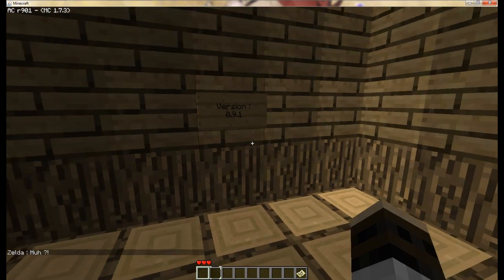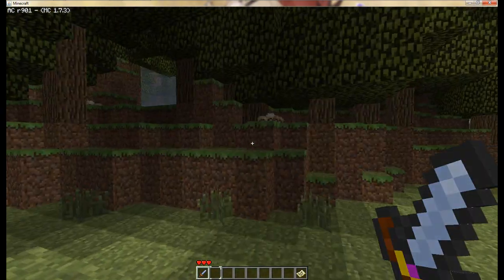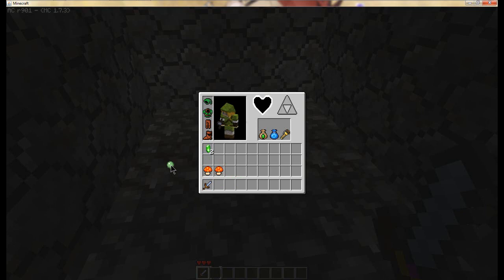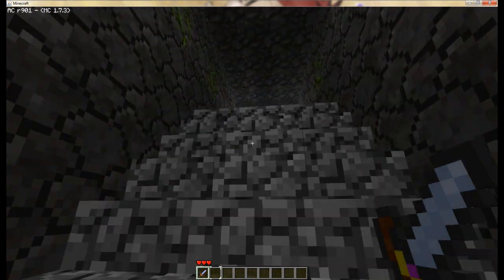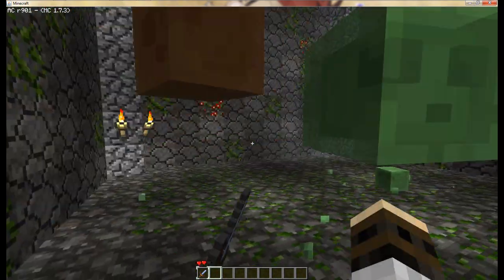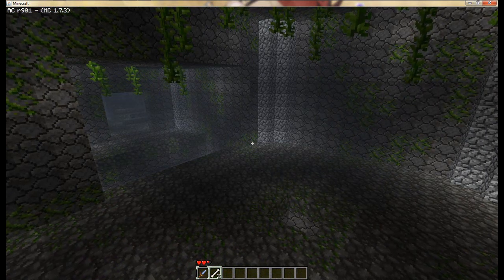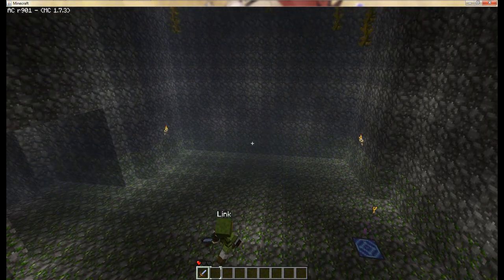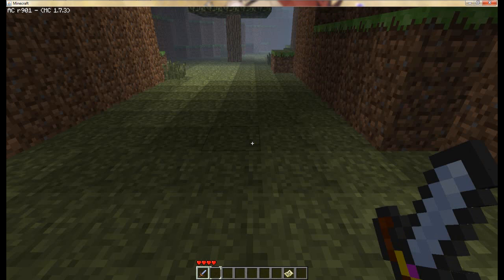Minecraft: Zelda Adventure (AdventureCraft) Pt. 1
Hey there guys and gals! ^.^d
I'm J0Dada! I did this map in my older videos but when I went to update Adventurecraft it made the map buggy a tad so now that I have better equipment I decided to redo the whole series with better mics and better screen recorder. =]
This is the Zelda Adventure map played on AdventureCraft. A complete conversion of Minecraft.